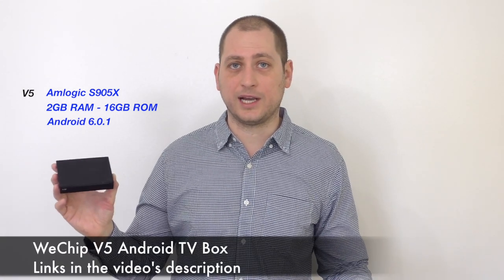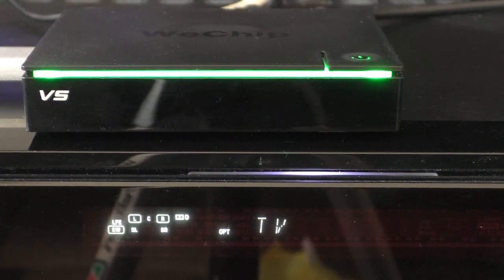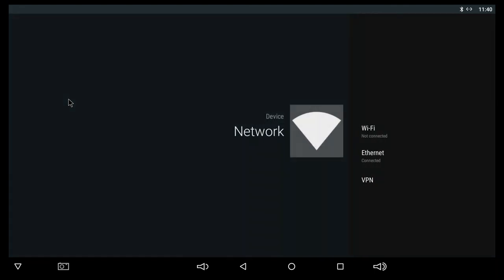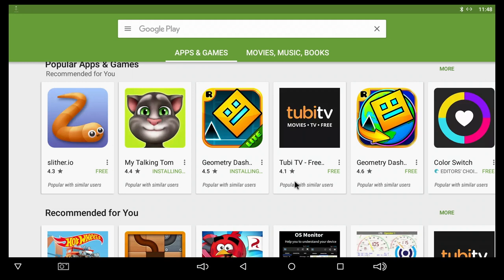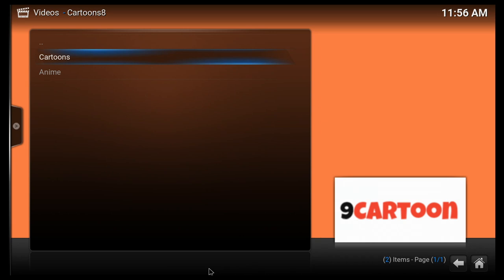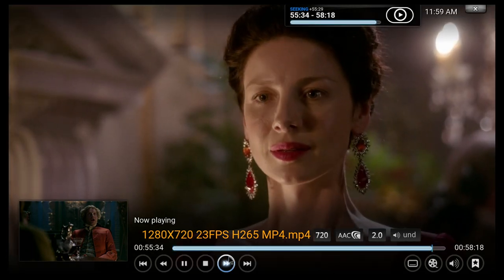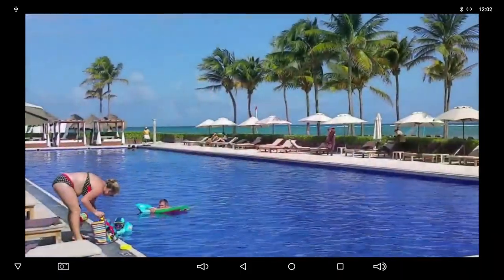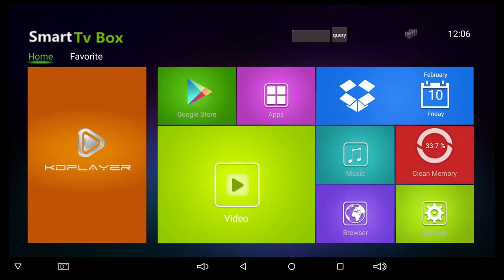WeChip V5 Android TV Box REVIEW - Amlogic S905X, 2GB RAM, 16GB ROM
The review of the new WeChip V5 Android TV Box.

In this review you will find out everything there is to know about the  new WeChip V5 Android TV Box. We have the QUAD-CORE Amlogic S905X CPU, 2GB Ram and 16GB of internal storage. In this video i will show you what video formats work and what video formats don't work, you can find the score for the Antutu Benchmak and the Geekbench 4 among other benchmark results. I have also checked if DTS and DD work with Kodi and the speeds for the WIFI and the internal storage.